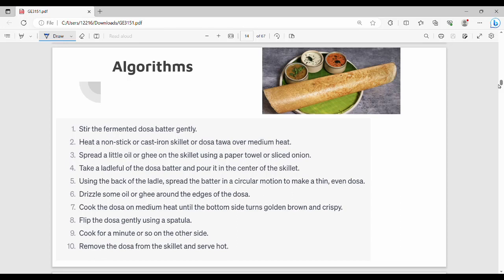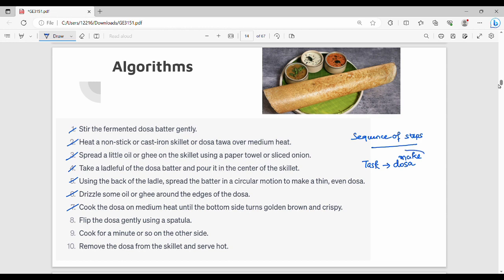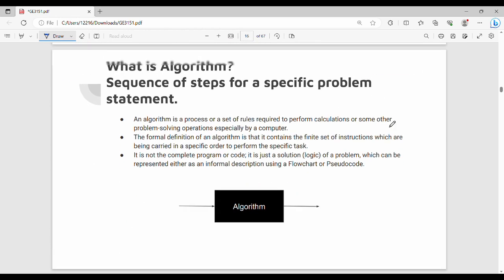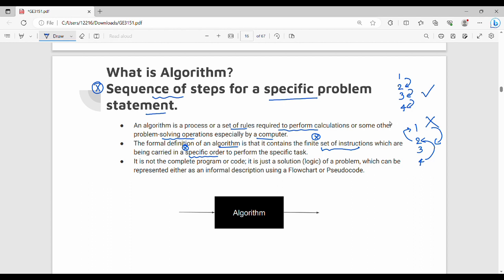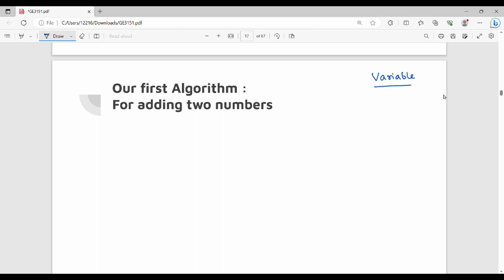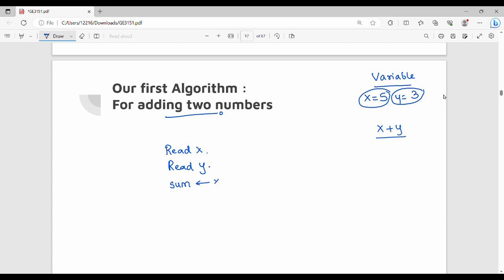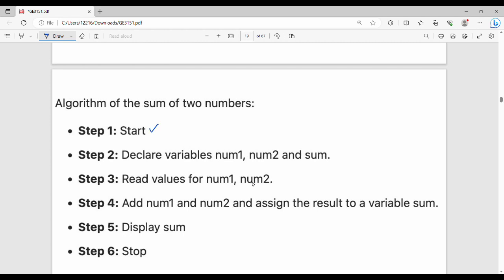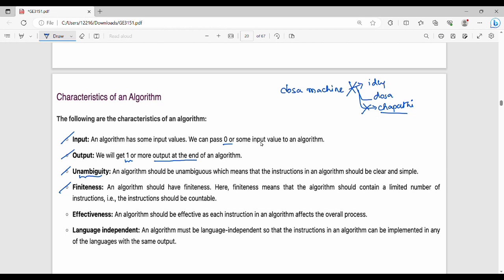1.1 Algorithms in Tamil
I have discussed overview of algorithms